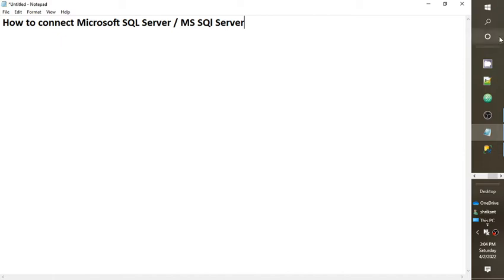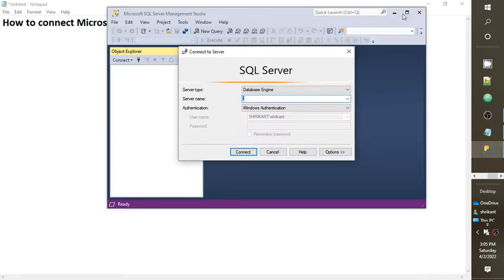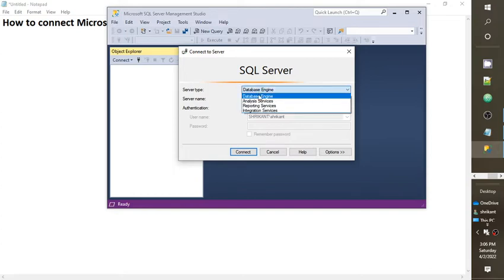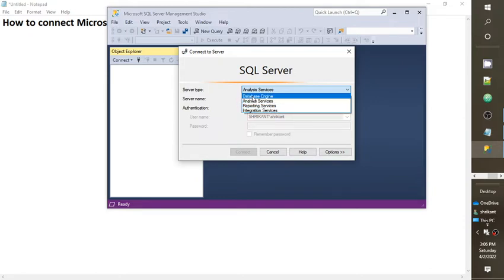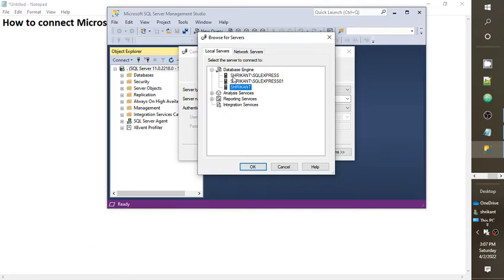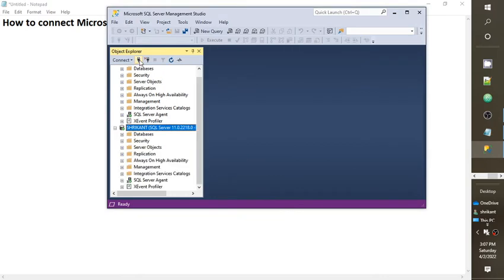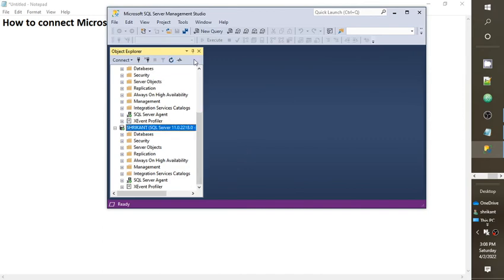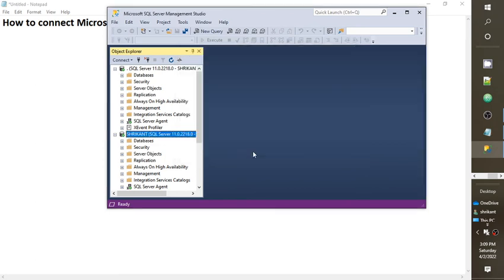how to connect sql server||SQLSERVER||Connections||SQLISEASY